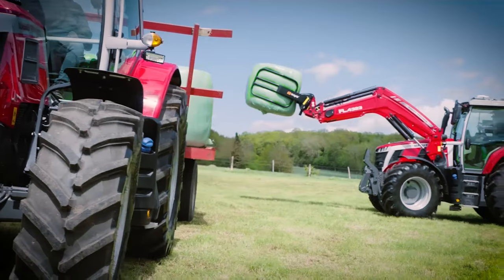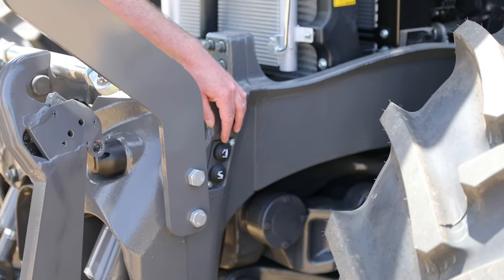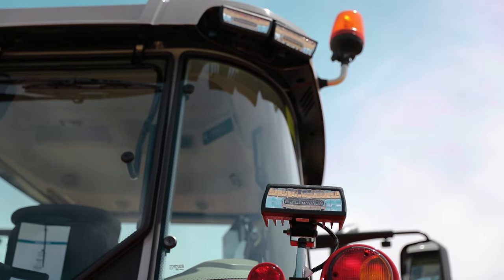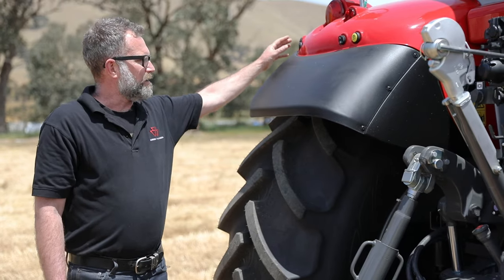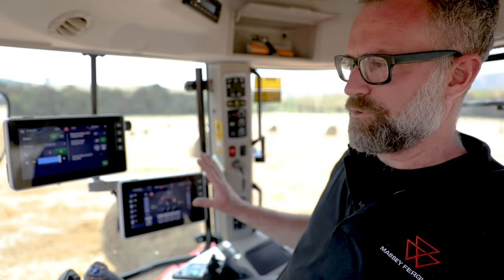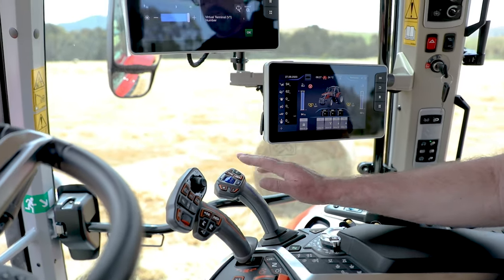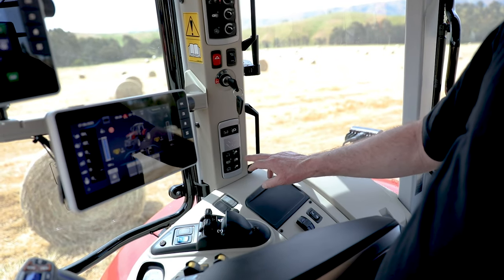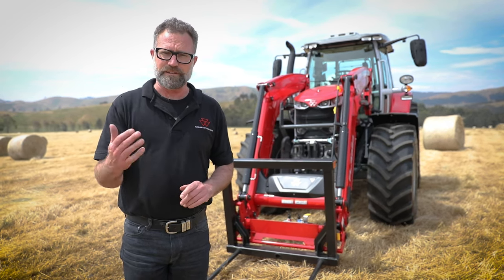MF 6S Walkaround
We run through the specs of the MF 6S. The MF 6S is built for loader work, and is more compact and maneuverable than our larger models, making it the perfect tractor for working with hay tools.